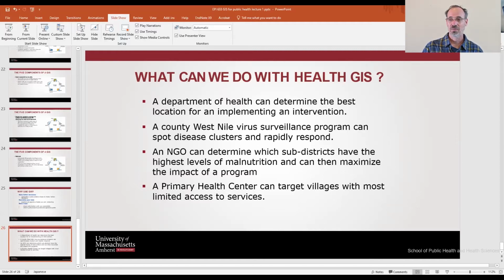EPI 633 Week 12 Lecture 2